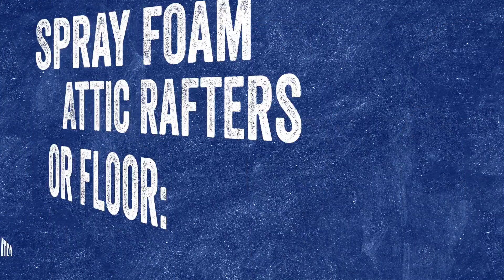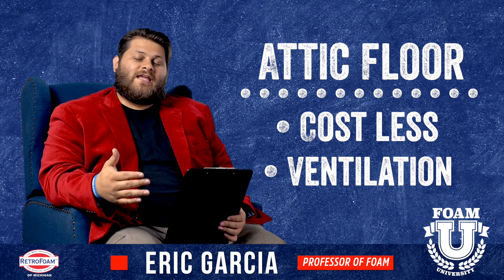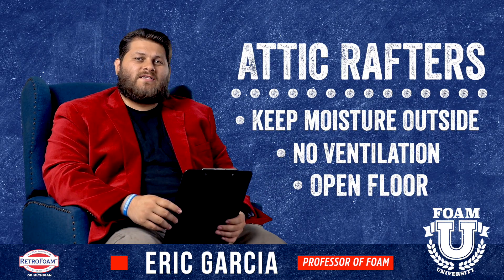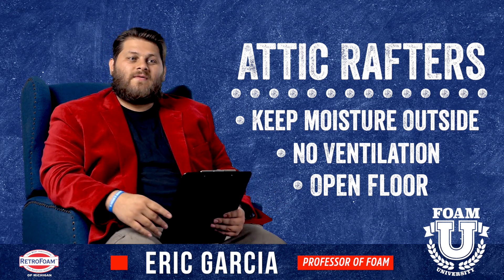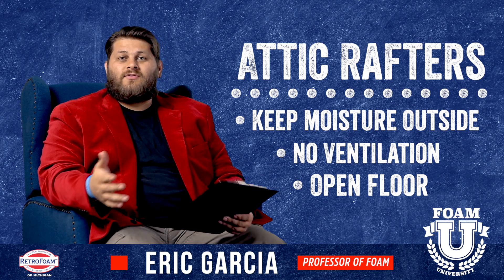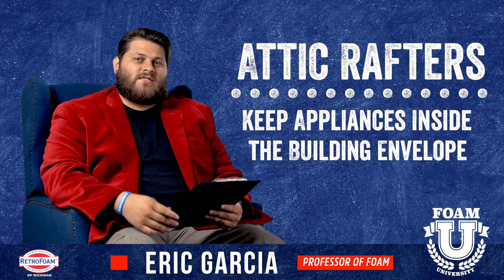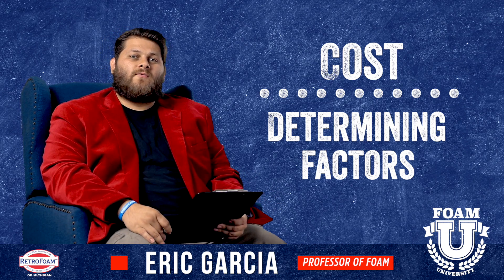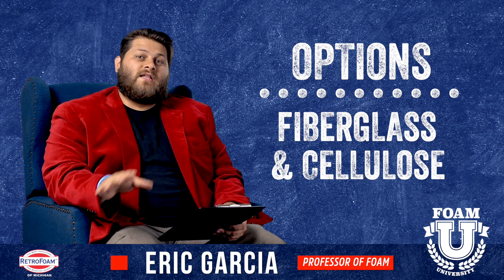Spray Foam Attic Floor or Rafters: Which is Best to Insulate? | Foam University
Is it better to put spray foam insulation in your attic rafters or floor? Learn more about this topic on this episode of Foam University.

Are you in a reading mood? Learn more about whether to spray foam the attic floor or rafters: